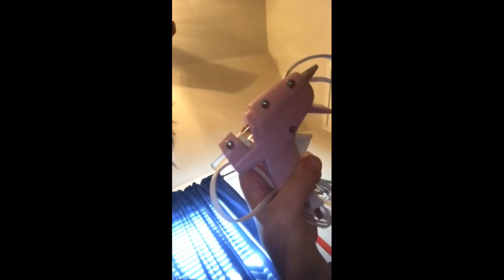How to make your own basketball hoop at your house with cardboard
How to make your very own homemade basketball hoop at home enjoy! :)